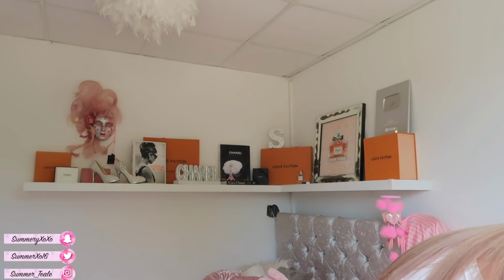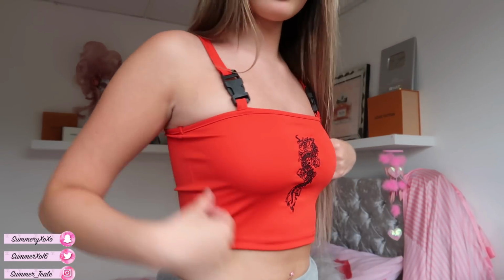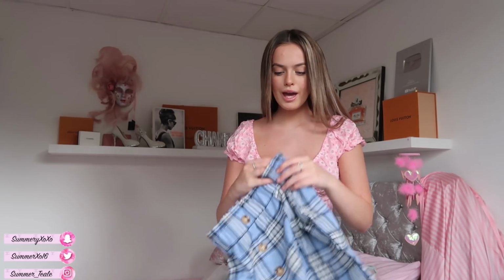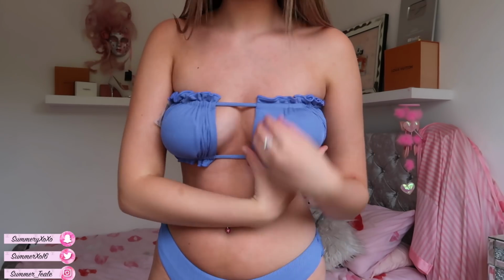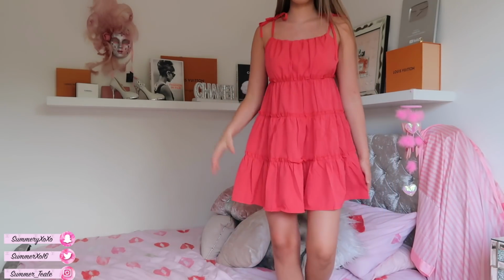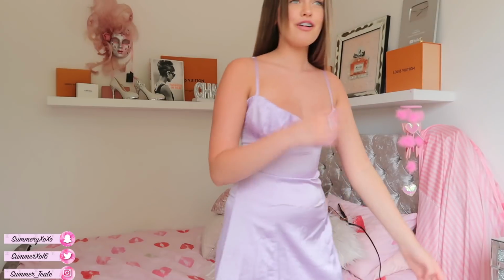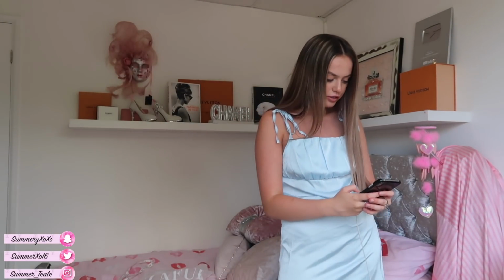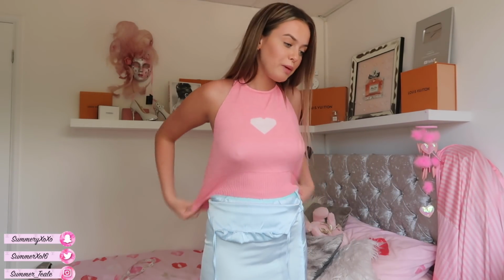TESTING ZAFUL!!🤪Huge Try On Haul💕+ Discount Code 💕 Ad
Hope you enjoyed today’s video! I try to upload as much as I can but my channel is a bit of a mess but so am I! 🙃💗

IG - @summer_teale       SC - summeryxoxo

Use discount code“ZFSummer”can save 18% for all orders(medical mask also included)

Discount code for RiRi - 'summer10' '

* Vlog channel: summer xo vlogs
* Depop: summermary1
* 21 buttons: summer_teale click the link to sign up and start earning money!

Some of the links I use are affiliate which means I earn a teeny tiny % of money from it! But that helps me out to be able to keep creating these videos for you all!!